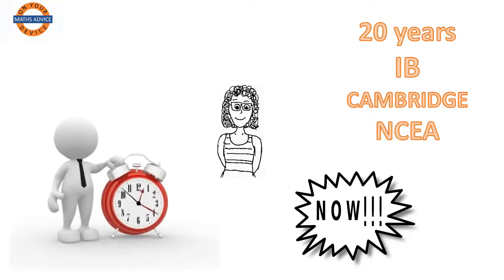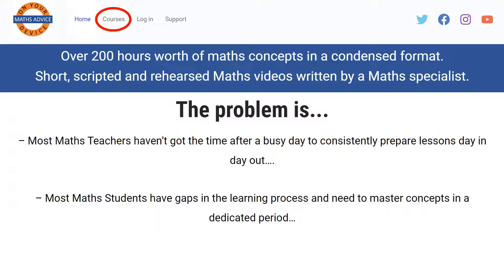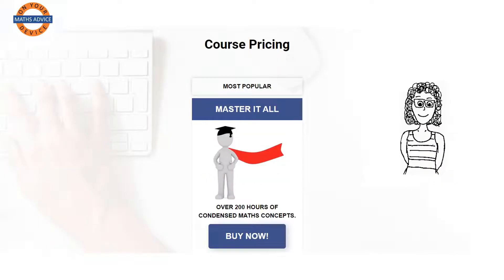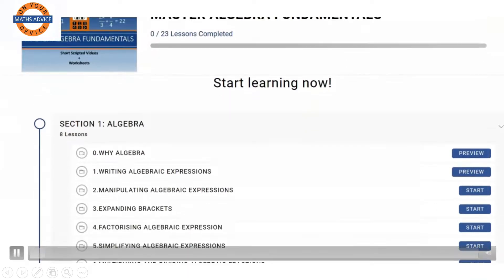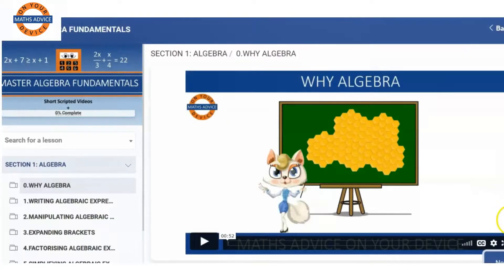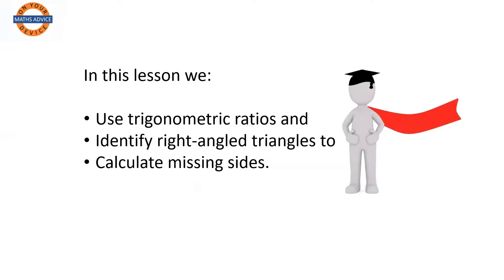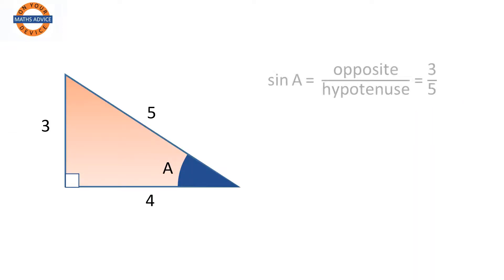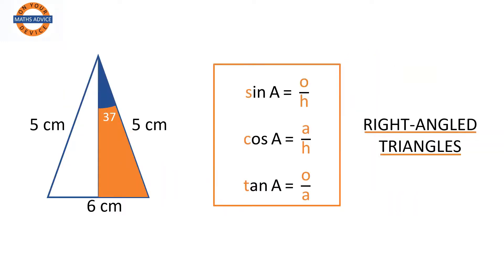Why these courses 📱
Hello everyone, my name is Raquel and I have been teaching Maths in the classroom for over 20 years now.

I have created this website to help teachers and students on a daily basis.

The problem is that most maths teachers haven’t got the time after a busy day to consistently prepare lessons day in day out and most students in their learning process and need to master concepts in a dedicated period…not to mention the need to catch up when a student misses a school day or a whole week.

These courses contain over 200 hours worth of maths concepts in a condensed format, so go on an explore. Happy learning!

Enrol on my paid courses 💻